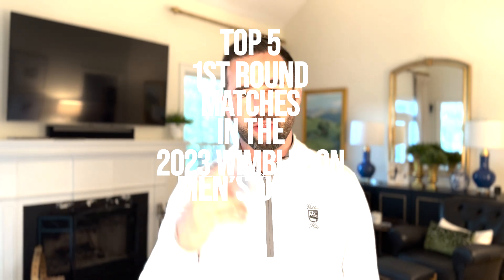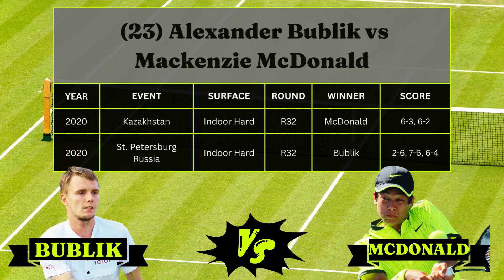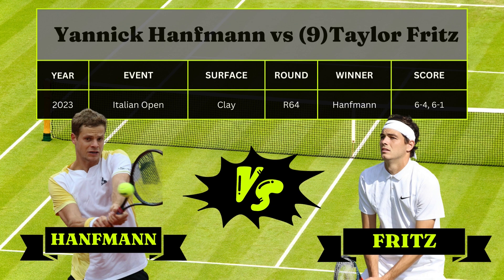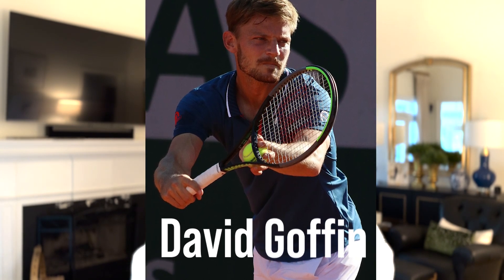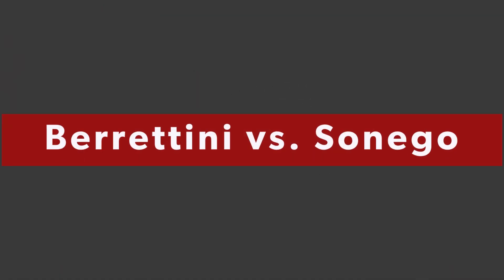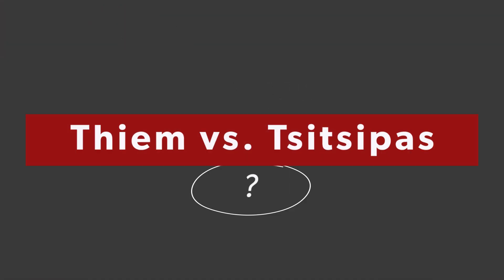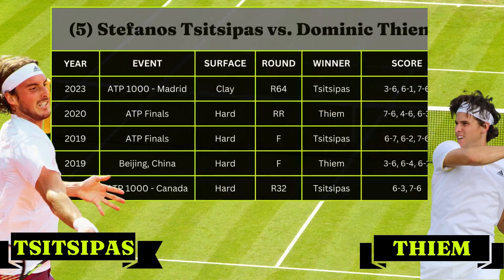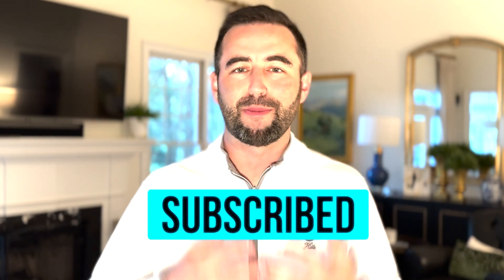Predicting Epic First Round Matches at Wimbledon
Thiem vs Tsitsipas | Preview and Prediction of the 2023 Wimbledon 1st Round Matchup

There are five 1st Round matches in the 2023 Wimbledon draw that you won't want to miss. In this video I preview these matches and give prediction on who will win?

Dominic Thiem vs Stefanos Tsitsipas
Matteo Berrettini vs. Lorenzo Sonego
Nick Kyrgios vs. David Goffin
Taylor Fritz vs Yannick Hanfmann
Mackenzie McDonald vs Alexander Bublik